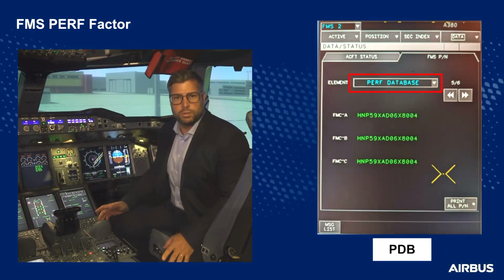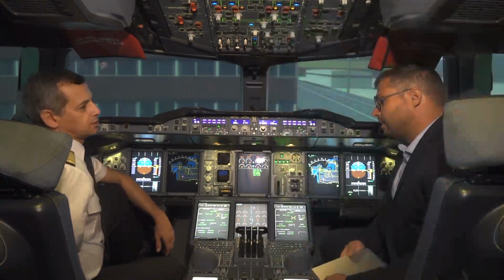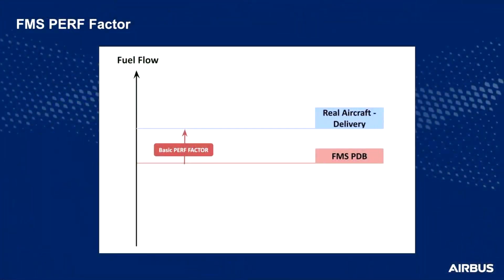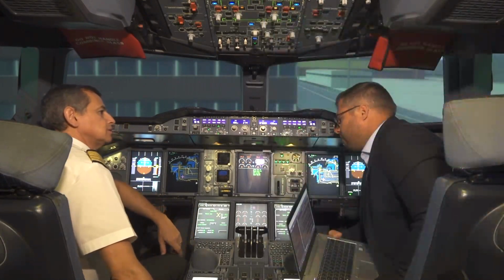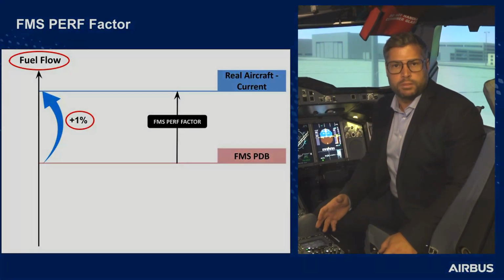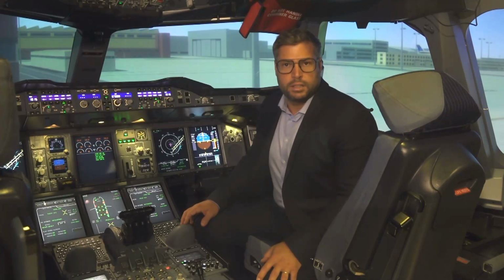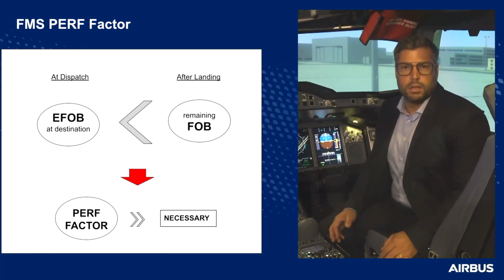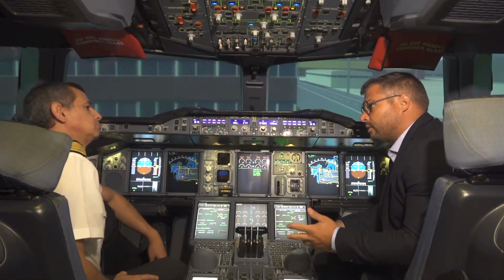What about the PERF factor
Courtesy Airbus.